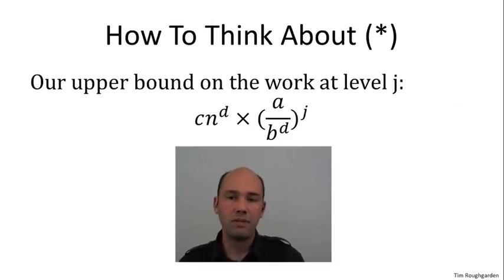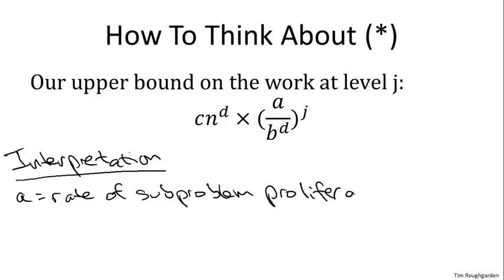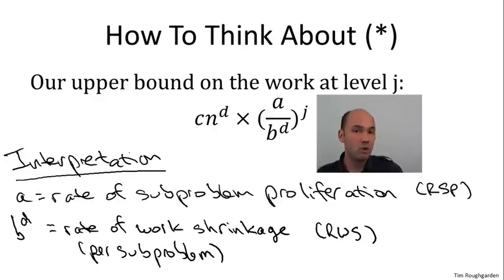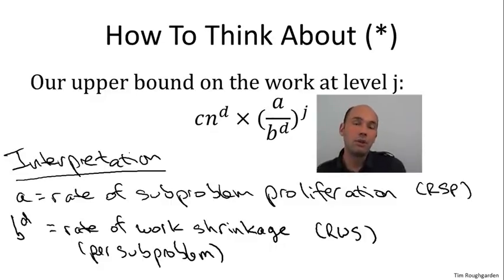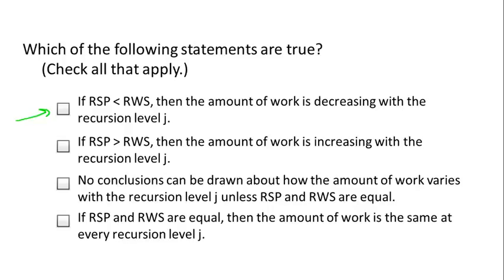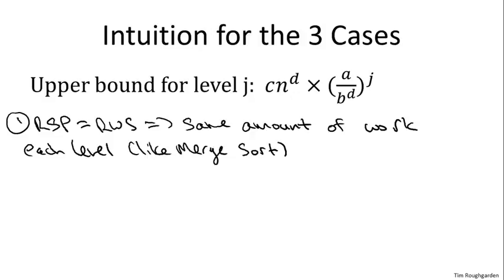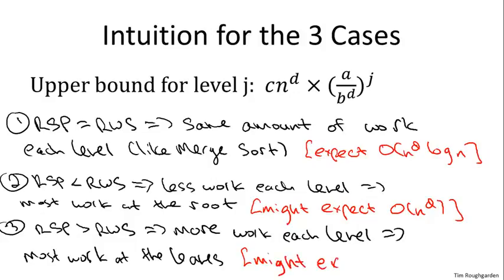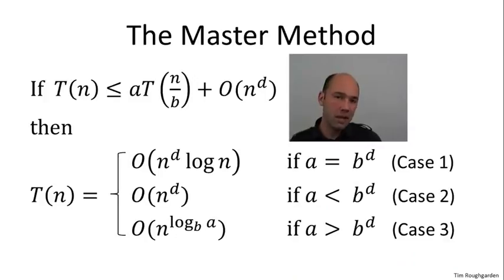4 5 Interpretation of the 3 Cases 11 min